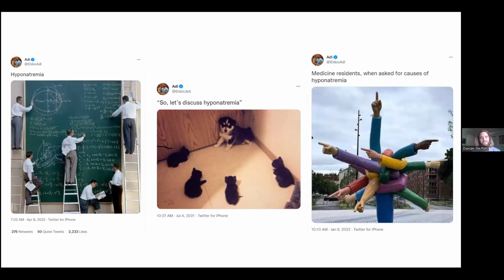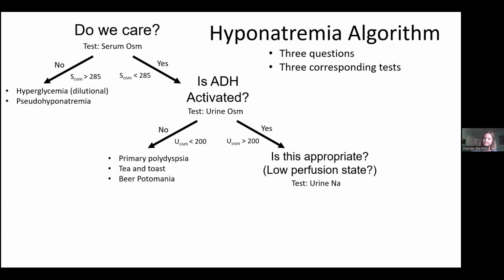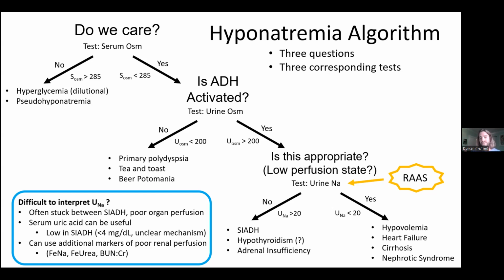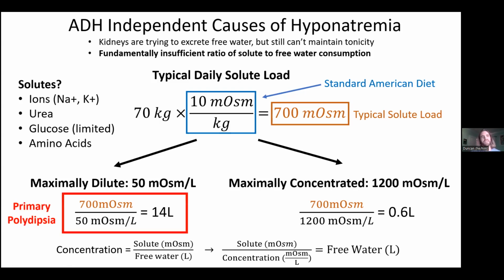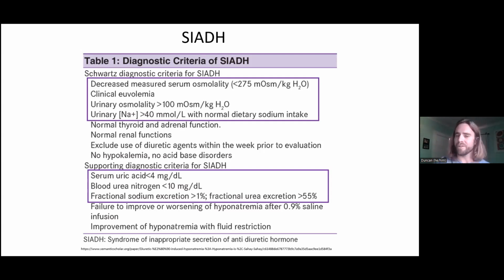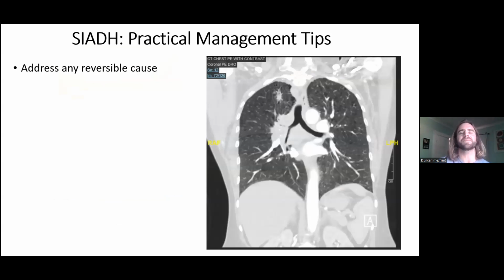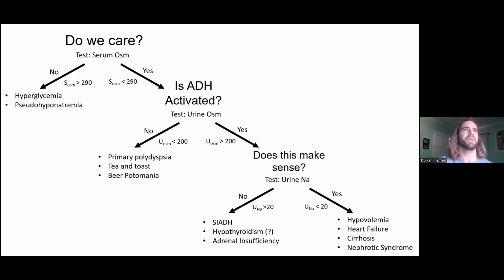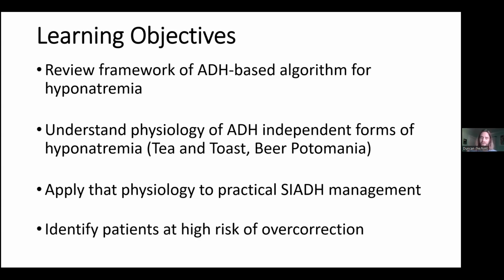Hyponatremia D Hussey